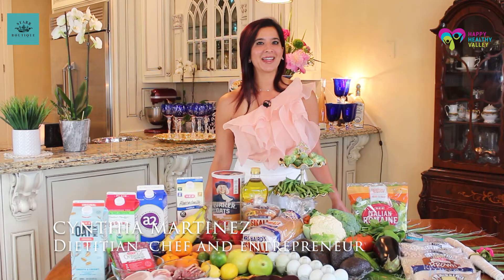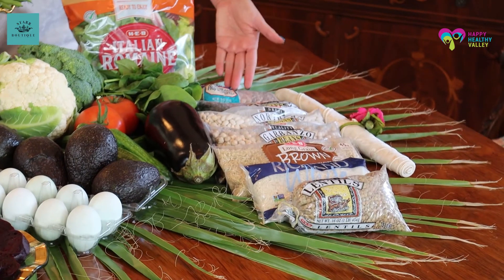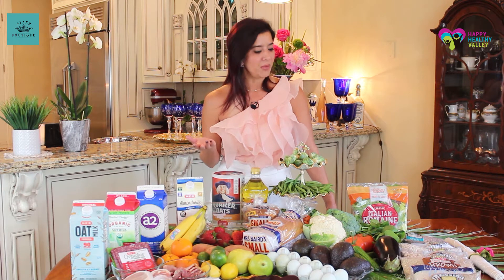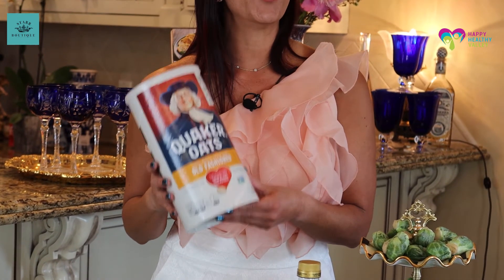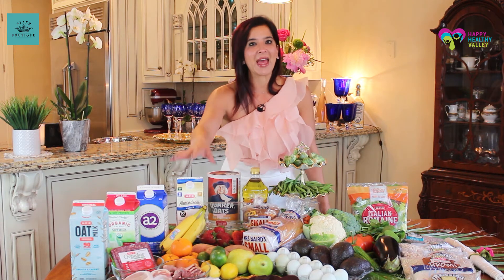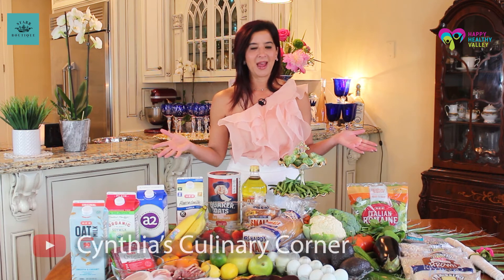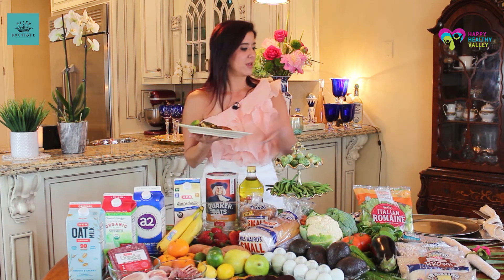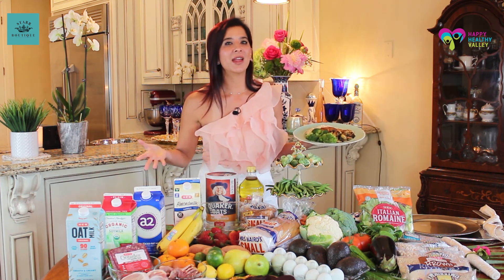Flexitarian Diet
Do you know what the Flexitarian Diet is? Today, during 𝗖𝘆𝗻𝘁𝗵𝗶𝗮'𝘀 𝗖𝘂𝗹𝗶𝗻𝗮𝗿𝘆 𝗖𝗼𝗿𝗻𝗲𝗿, you will learn about this great diet that came out recently by the American Dietetic Association.

This diet has a lot of benefits and it works particularly well for people who want to monitor their cholesterol and their blood sugar. It is also very high in anti oxidants and fiber which helps prevent certain diseases.

Healthy eating = Happy life